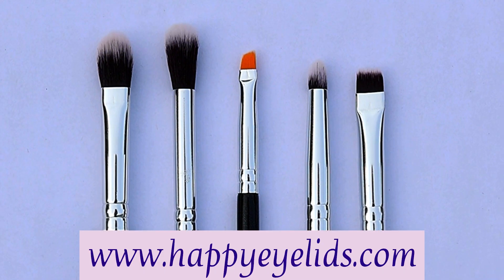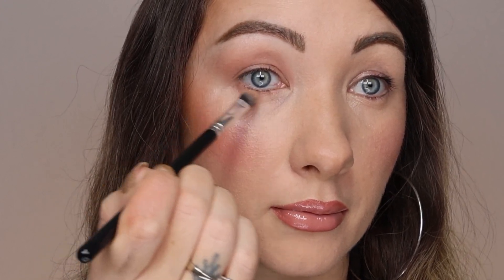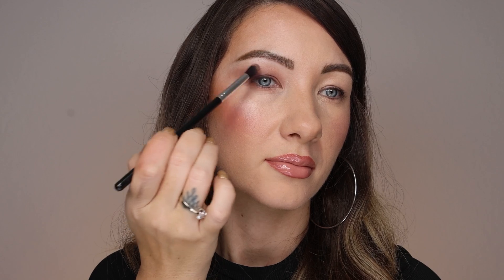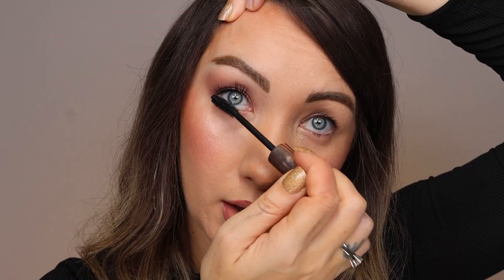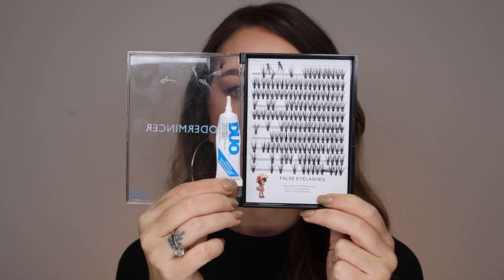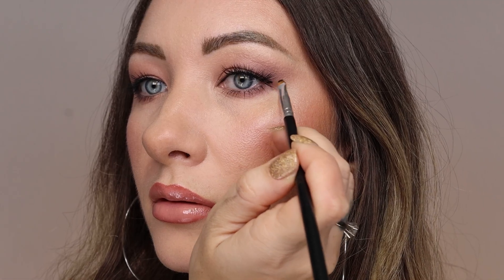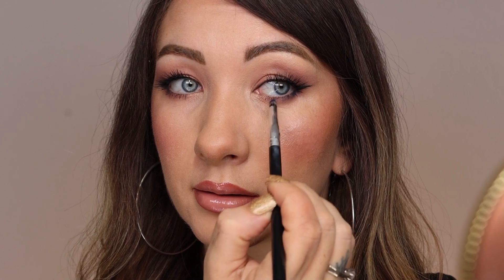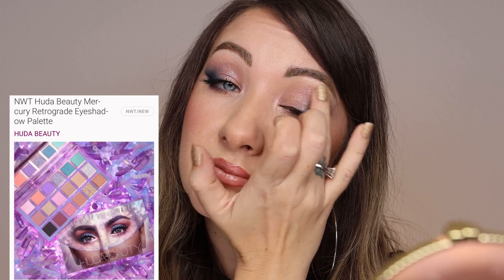DOs & DONTs FOR HOODED DOWNTURNED EYES + EYELINER TECHNIQUE ✔️🥳🥳🥳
@meritbeauty solo shadows
@patmcgrath5600 divine rose
@toofaced ethereal setting powder